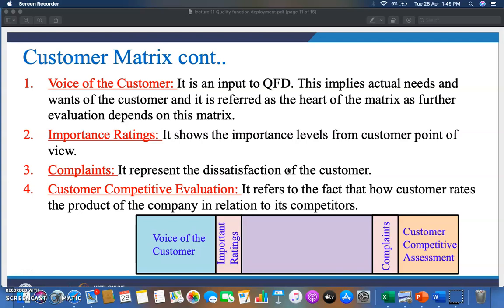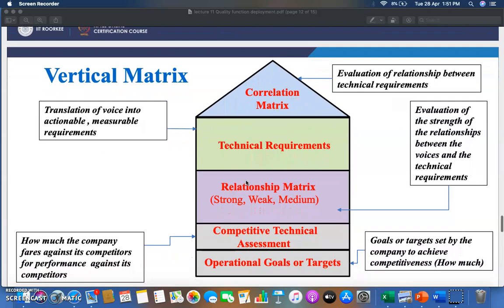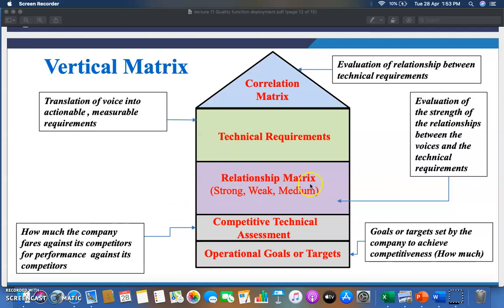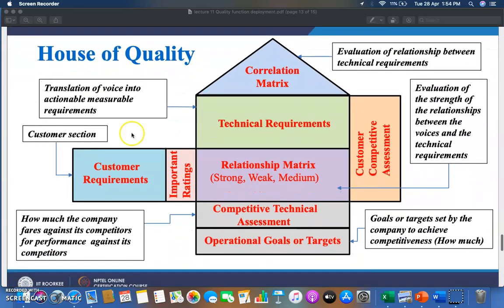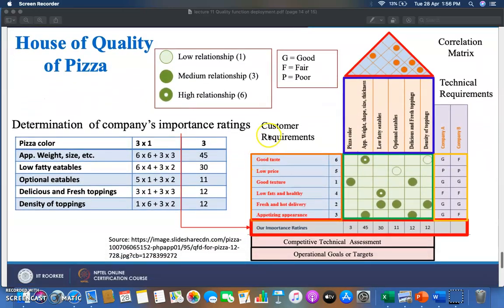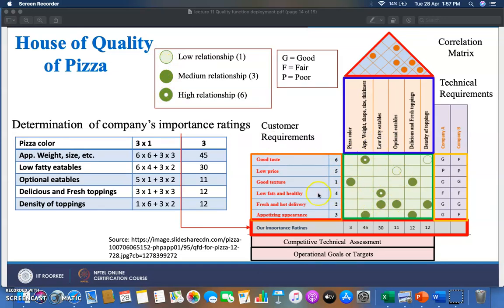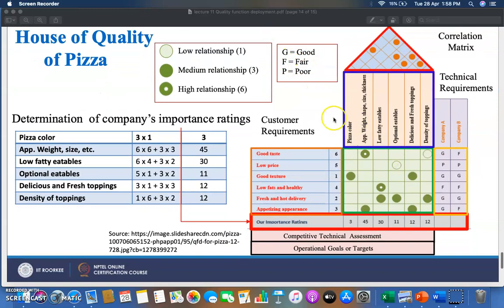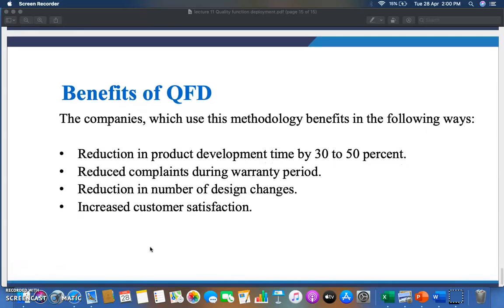Need Analysis:Quality Function Deployment (QFD)-Case Study by Shubham Awasthi|B.Tech.| 8th Sem| PDL.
**Content credit: Study Material pdf has been taken from Product Design and Development subject by Prof Indeerdeep Singh from IIT Roorkee. This content is solely for classroom teaching and not for any commercial use.

Stay Updated! 🔔